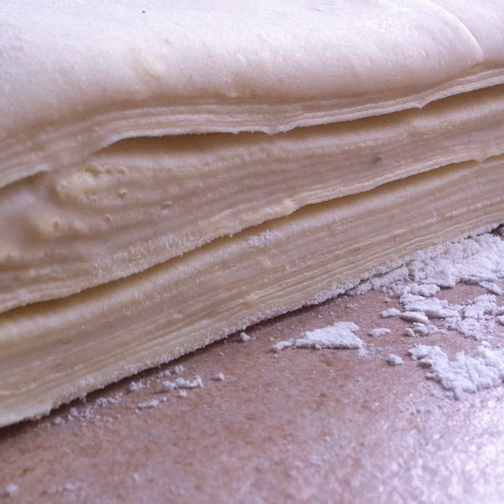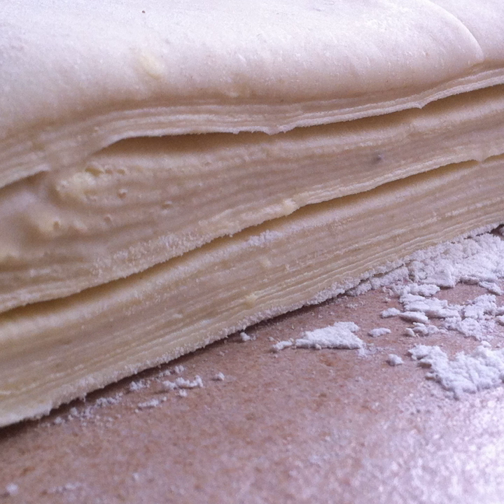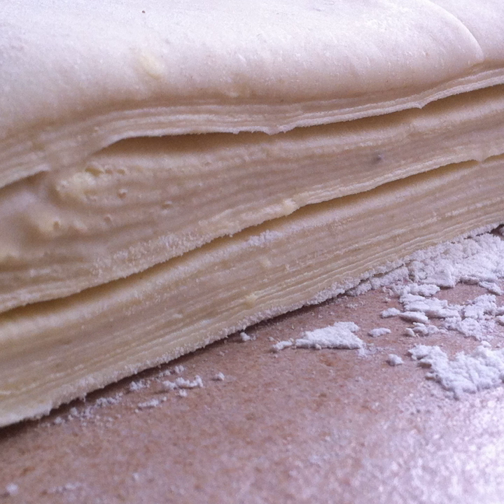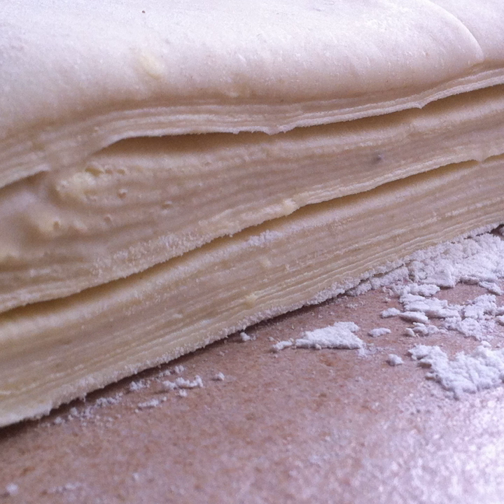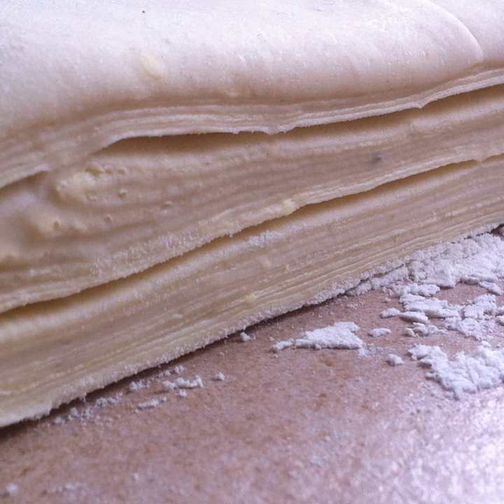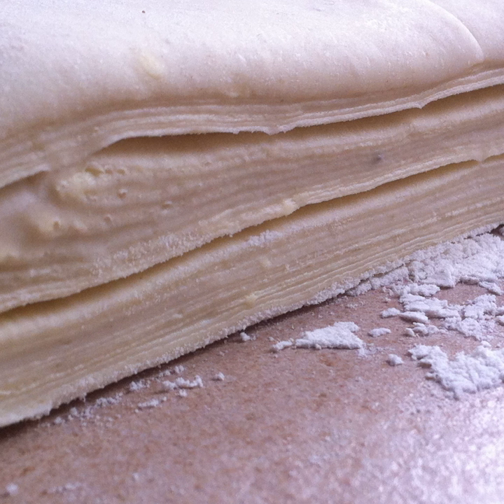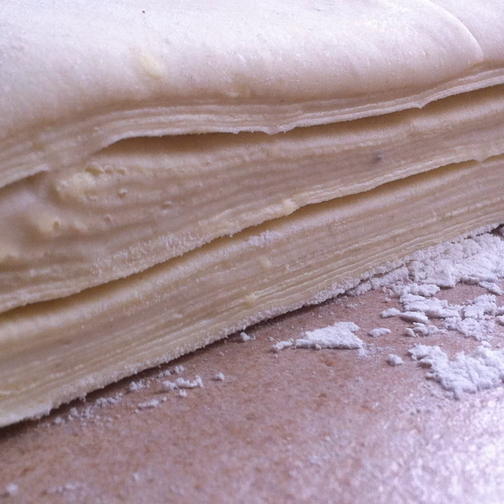Puff pastry | Wikipedia audio article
This is an audio version of the Wikipedia Article:
Puff pastry

00:00:26 1 History
00:01:51 2 Production
00:04:03 3 Variants and distinctions
00:05:24 4 Uses
00:05:33 5 See also

- Socrates

SUMMARY
Puff pastry, also known as pâte feuilletée, is a flaky light pastry made from a laminated dough composed of dough (détrempe) and butter or other solid fat (beurrage.). The butter is put inside the dough (or vice versa), making a paton which is repeatedly folded and rolled out before baking.
The gaps that form between the layers left by the fat melting are pushed (leavened) by the water turning into steam during the baking process.